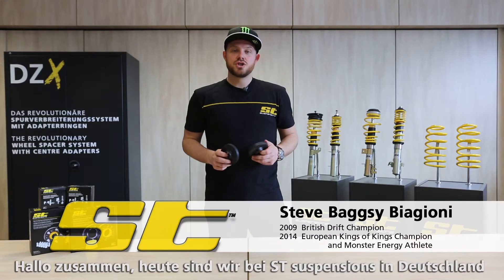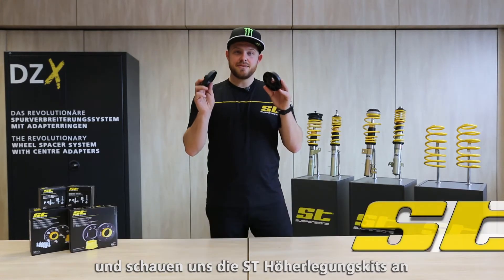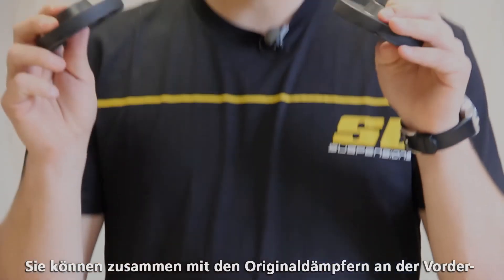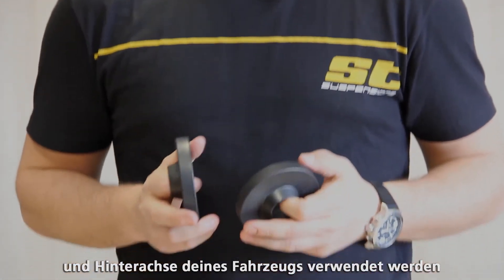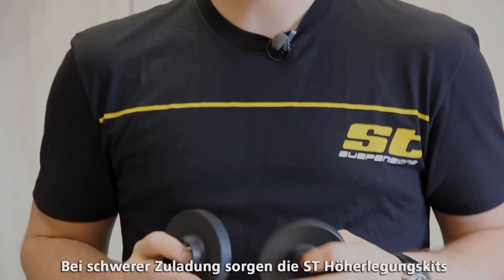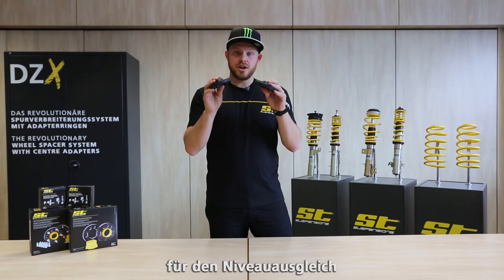ST SPRING DISTANCE KITS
Need to increase wheel/ground clearance or level your car for towing? The ST spring distance kit allows you to individually lift a vehicle by fitting a high-quality spacer in between the original springs. This is also beneficial to those cars that, after lowering springs have been installed, may sit too low on the rear axle and wise to be raised slightly.

Die ST suspensions Spring Distance Kits ermöglichen eine individuelle Fahrzeughöherlegung für etwa einen Niveauausgleich bei permanenter Zuladung. Auch bei Fahrzeugen im Anhängerbetrieb eignen sich die ST Spring Distance Kits ausgezeichnet für einen Niveauausgleich. Mit den ST suspensions Spring Distance Kits wird ebenfalls der Einstiegskomfort und auf Wunsch die Radfreigängigkeit gesteigert.